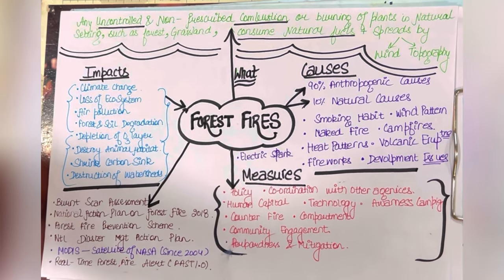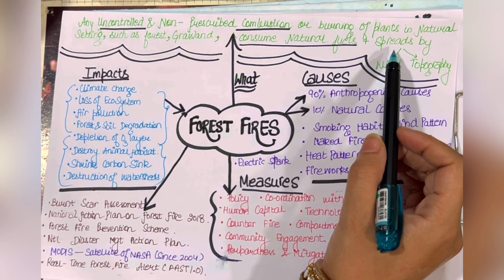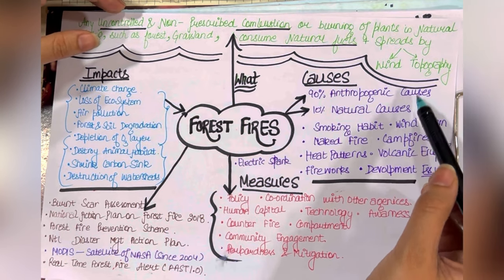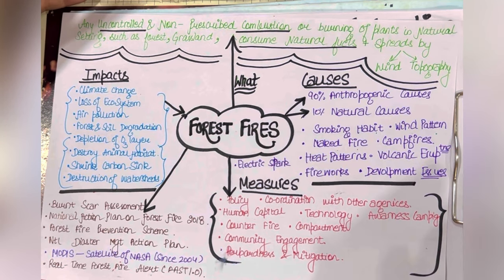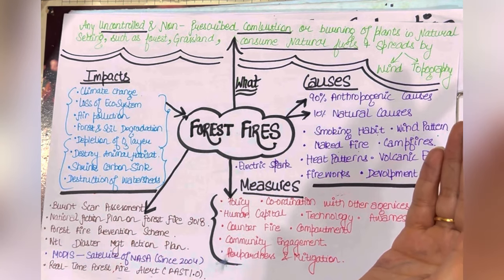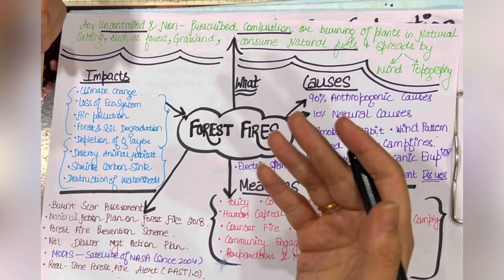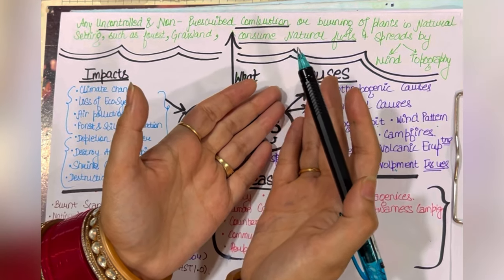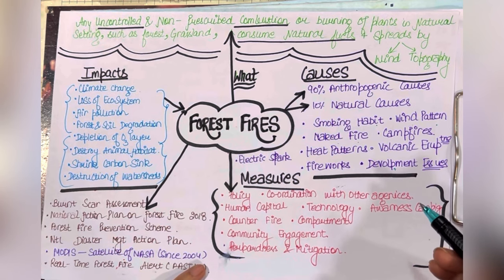What is Forest Fires ? Measures and Steps taken to conserve it | UPSC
FOREST FIRES:

About Forest Fires:

• A forest fire is described as any uncontrolled and unprescribed combustion or burning of plants in a natural setting, such as a forest, grassland, brushland, or tundra, that uses natural fuels and spreads based on environmental conditions (e.g., wind, topography).
• Forest fires started by humans can be initiated by land clearing, severe drought, or, in rare cases, lightning.
• To burn, a wildfire requires three things: fuel, oxygen, and a heat source.

• Incidence of forest fires in 2021:

• In January, fires burned for months in Uttarakhand, Himachal Pradesh (Kullu Valley), and along the Nagaland-Manipur border (Dzukou Valley).
• A big fire broke out in Odisha's Simlipal National Park between the end of February and the beginning of March.
• Recently, there have been fires in the Bandhavgarh Forest Reserve in Madhya Pradesh, as well as sanctuaries for the Asiatic lion and the great Indian bustard in Gujarat.

Vulnerability to Fire in India's Forests:

• According to the Forest Survey of India (FSI), Dehradun's India State of Forest Report 2019 (ISFR), forest covers around 21.67 percent (7,12,249 sq km) of the country's geographical area.
• Trees cover another 2.89 percent of the land (95, 027 sq km).
• According to historical fire incidents and data, forests in the Northeast and central India regions are the most prone to forest fires.
• Assam, Mizoram, and Tripura have been designated as 'especially prone' to forest fires.
• Among the states with substantial forest regions rated as "very highly prone" are Andhra Pradesh, Manipur, Meghalaya, Mizoram, Nagaland, Odisha, Maharashtra, Bihar, and Uttar Pradesh.
• According to the MoEFCC's annual report for 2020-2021, Western Maharashtra, Southern Chhattisgarh, Telangana and Andhra Pradesh's regions, as well as central Odisha, are becoming 'particularly prone' forest fire hotspots.
• The 'very prone' and'moderately prone' groupings cover around 26.2 percent of total forest cover, or 1,72,374 square kilometers.

Causes of Forest Fires:

• Forest fires can be caused by a variety of natural sources, however many large fires in India are caused by human acts.
• New research linked climate change to an increase in fires around the world, including the recent major fires in Brazil's and Australia's Amazon forests.
• Climate change is associated to longer-lasting flames, fires of greater intensity, fires that occur more frequently, and fires that are particularly flammable.
• Forest fires are most common in India around March and April, when the ground is covered in dry wood, logs, dead leaves, stumps, dry grass, and weeds that can easily catch fire if a trigger is present.
• A lack of soil moisture is also considered as a significant factor in Uttarakhand. In two consecutive monsoon seasons, rainfall has been 18 percent and 20% below seasonal average (2019 and 2020, respectively).
• Humans are responsible for the majority of fires, which are sometimes intentionally started. Following a massive fire in Simlipal forest last month, villagers in Odisha are known to set dry leaves on fire in order to collect mahua flowers, which are used to make a traditional drink.

Negative Impacts of Forest Fire:

• Forest fires can harm the forest cover, soil, tree development, vegetation, and overall flora and fauna in a variety of ways.
• Fires have rendered several hectares of woodland worthless, leaving behind ash that is unsuitable for plant growth.
• The heat produced by the fire destroys animal habitats.
• As the composition of the soil changes, the quality of the soil deteriorates.
• The soil's moisture and fertility are also affected.
• Forests are capable of shrinking in size.
• Fire-surviving trees are typically stunted, and their growth is severely impeded.

The Importance of Forests:

• Forests are essential for climate change prevention and adaptation.
• They act as a carbon sink, a reservoir, and a source of carbon.
• A healthy forest stores and sequesters more carbon than any other terrestrial ecosystem.
• With 1.70 lakh villages in close proximity to woods, several crores of people in India rely on fuelwood, bamboo, fodder, and tiny timber (Census 2011).

Forest Fire Prevention Efforts:

• The Forest Survey of India (FSI) built the Forest Fire Alert System in 2004 to track forest fires in real time.
• In its improved version, which was launched in January 2019, the system now uses NASA and ISRO satellite data.
• Forest Fire Prevention and Management Scheme, as well as the National Action Plan on Forest Fires (NAPFF), were published in 2018.

SIMRAN IAS ACADEMY
SCO 226 Sector 36 D Chandigarh